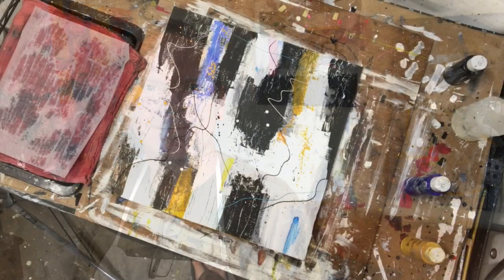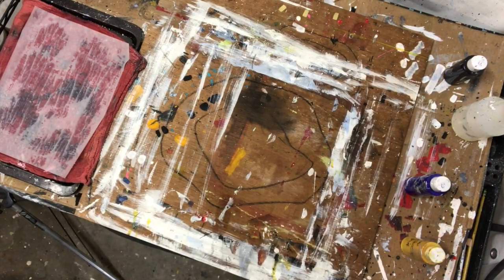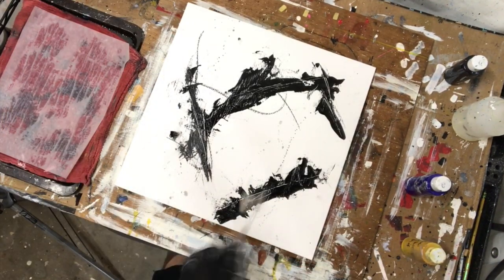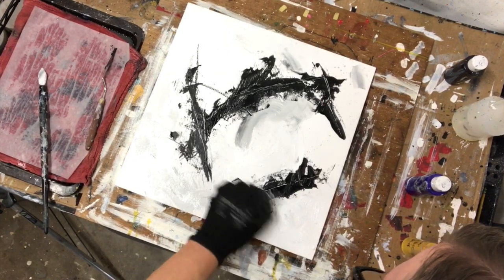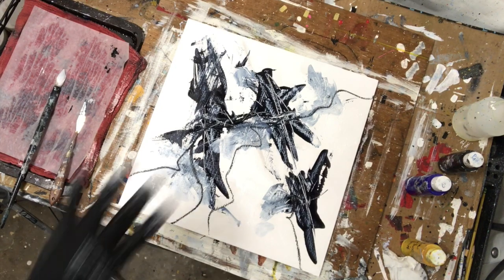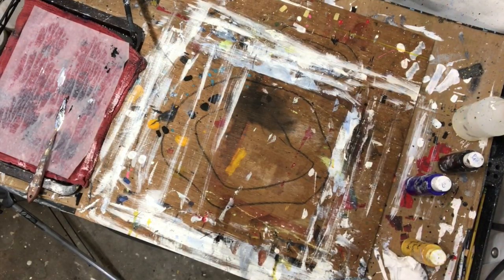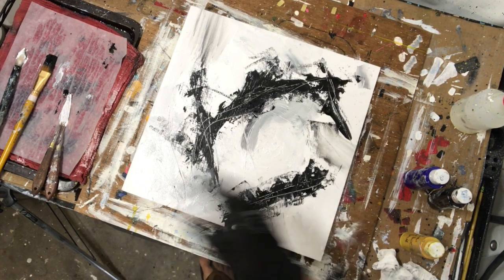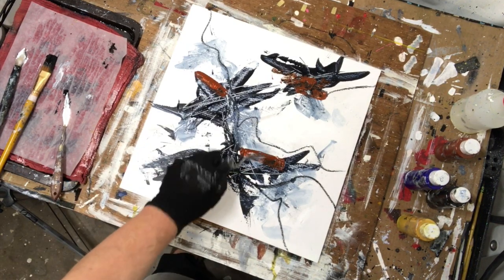Abstract Painting: Feeling Stuck? Get Started!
Feeling stuck? Having trouble starting some new work? It happens to everyone. In this video, I show you some techniques I use for overcoming inertia and getting started with some new paintings.

I'm working with acrylic paint and colored pencil. While I use brushes, I just as often use palette knives or the blade from a utility knife. I remove almost as much paint as I apply, often scraping very roughly into the surface. In this case, I'm painting on 16-inch square plywood boards (3/8" thick), primed with three coats of gesso.